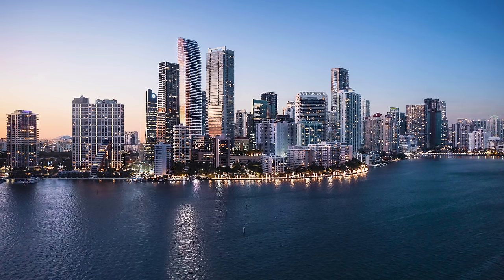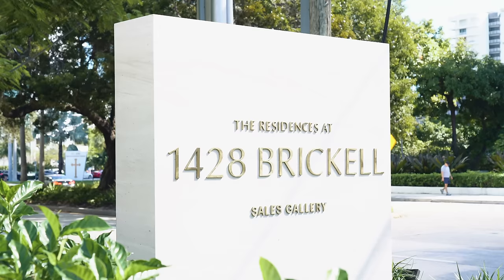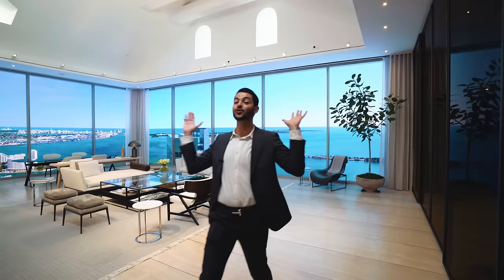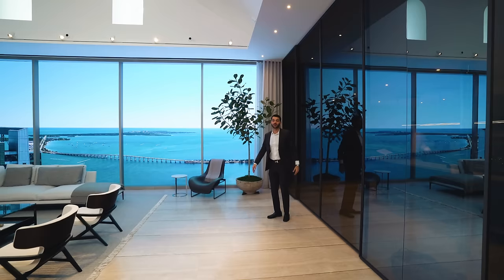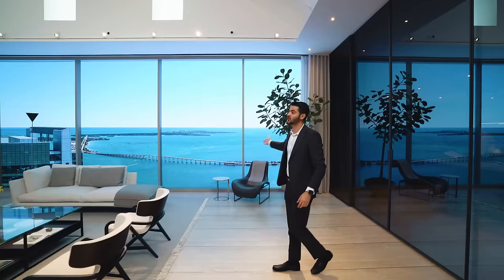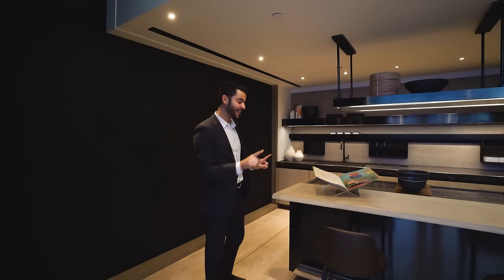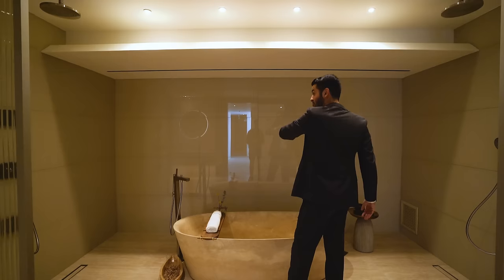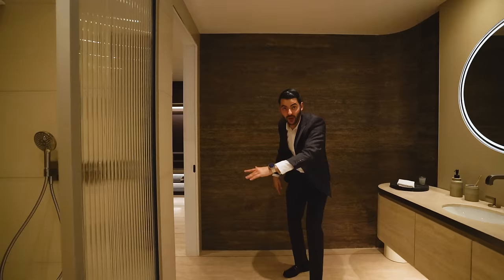INSIDE 1428 BRICKELL! Exquisite Brand New Residences with 80,000+ SF of Amenities in Miami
Introducing The Residences at 1428 Brickell: An exquisite collection of only 189 residences designed as a private sanctuary within the quintessential Miami skyline. This residences feature a thoughtfully designed floorplan by ACPV Architects; and include 11-foot ceilings, an Arclinea kitchen, a deep sunrise terrace w/summer kitchen, a private elevator foyer with 2 elevators, and Citterio-designed signature pieces throughout. Enjoy 80,000 SF of amenities, including a rooftop pool, a two-story owners club, and an entire floor dedicated to health & wellness. The Resort Deck offers a full-floor family-focused space including a pool with shallow wading area, poolside cabanas, an indoor/outdoor children's learning center, cinema screening room & more.